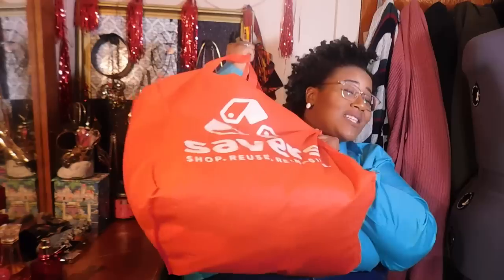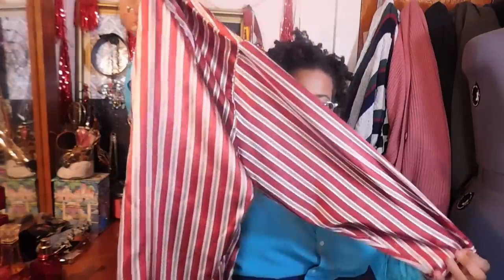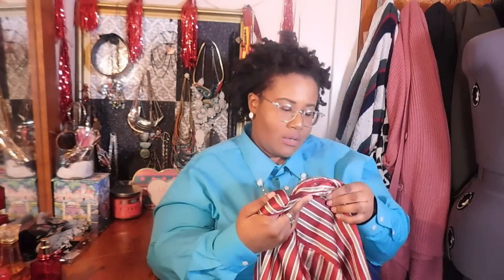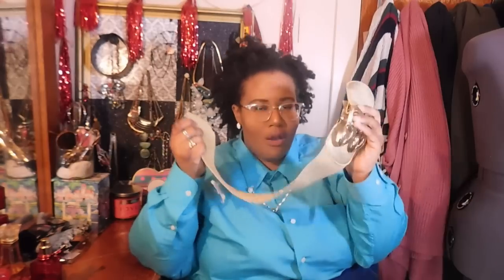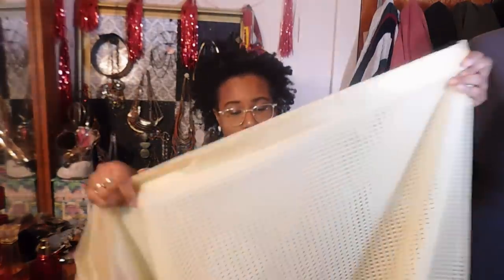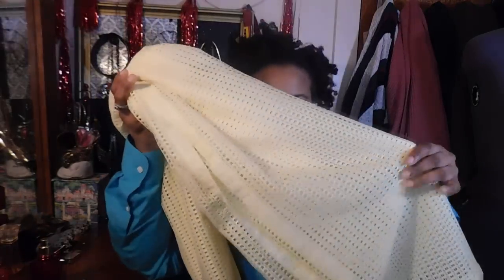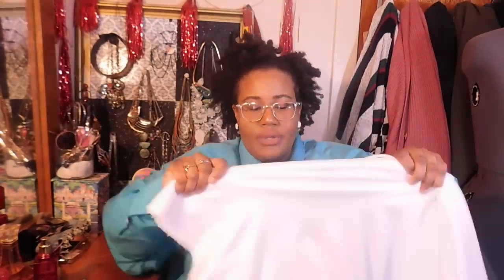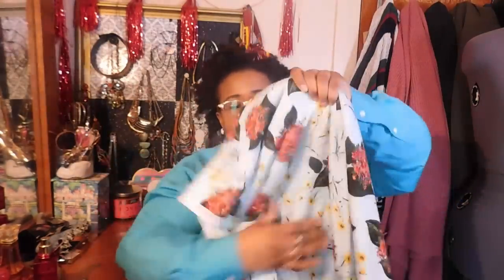Savers & JoAnn's Haul | Spring Fabric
Hello Stylers!!! Spring is almost here & I can't wait. Clearly I am getting my arsenal ready, I am now locked & loaded with fabric & supplies! I hope you stylers are ready!

 Snapchat. @NadznNaNa
Twitter. @fullstyleinc